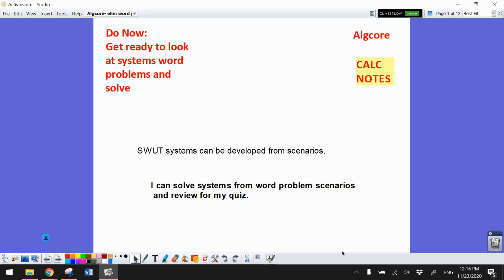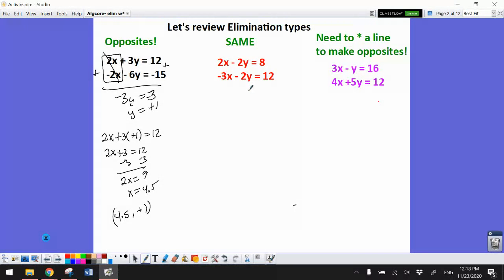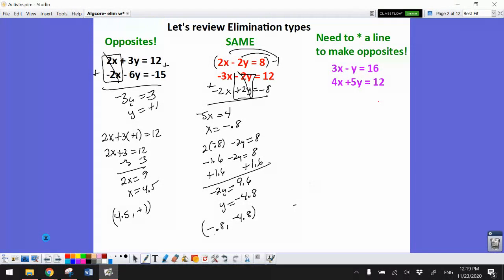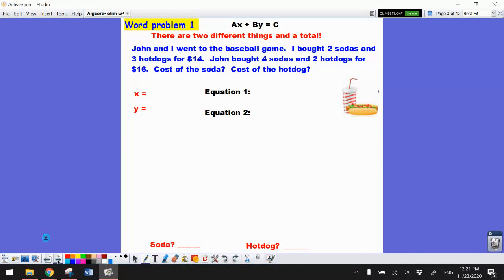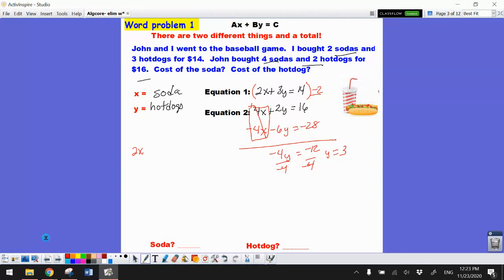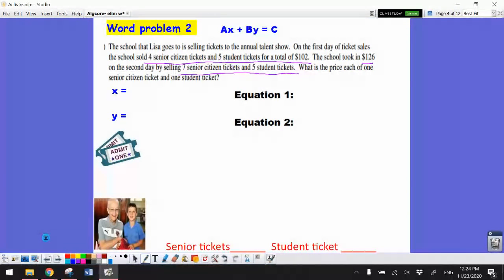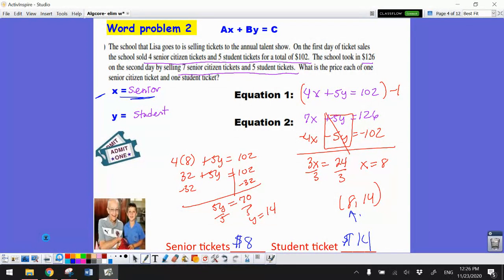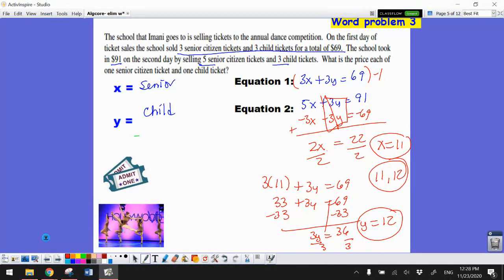Systems elimination word problems day 1